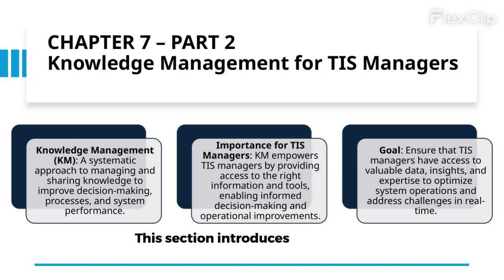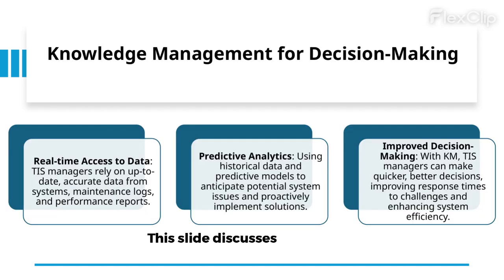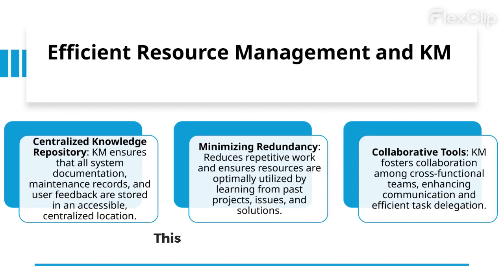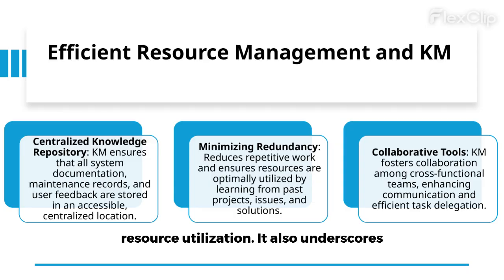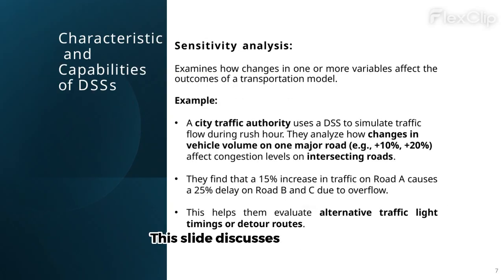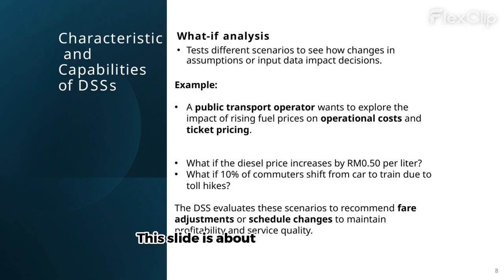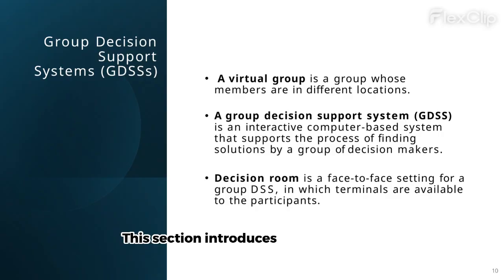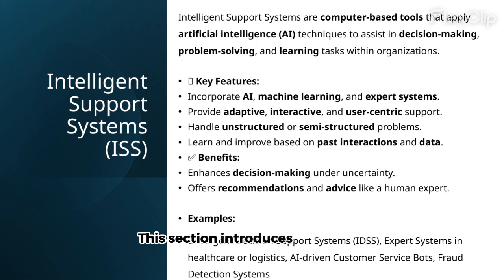Chapter 7 Part 2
In this topic, we’ll explore how TIS is managed — from resource allocation and system monitoring to user coordination and policy enforcement.
By the end of this session, you’ll understand the importance of leadership and management in ensuring that systems support organizational goals.